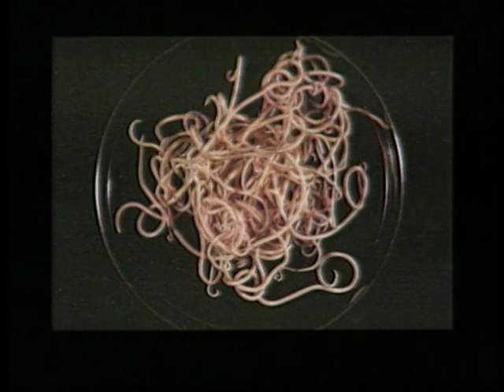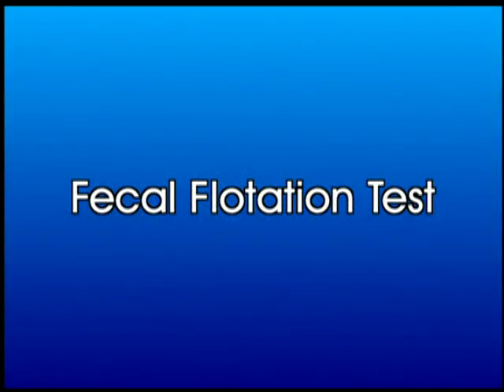Laboratory Procedures- Disc 2